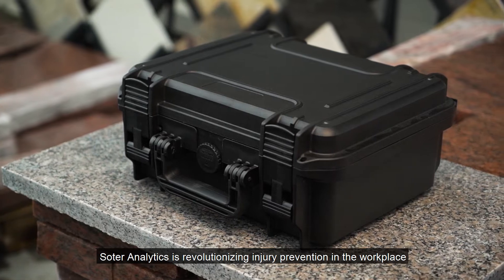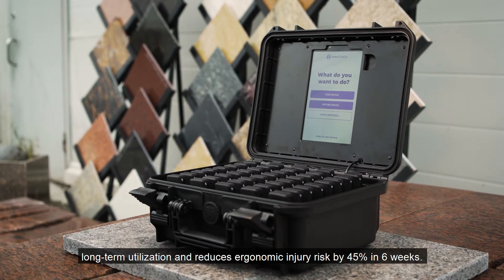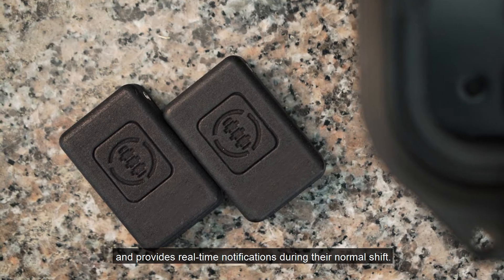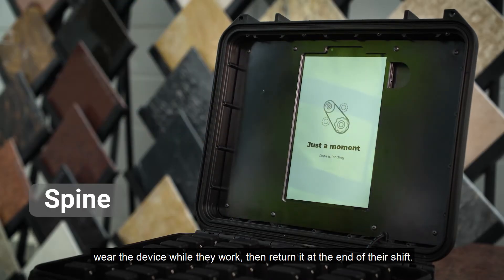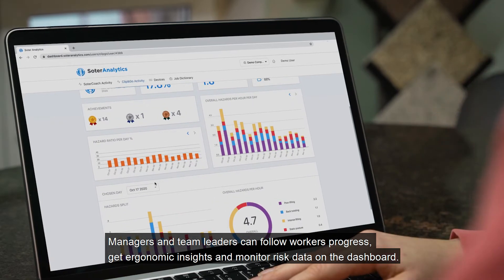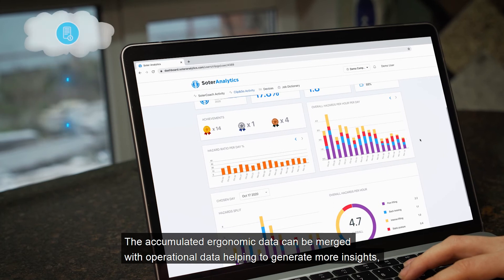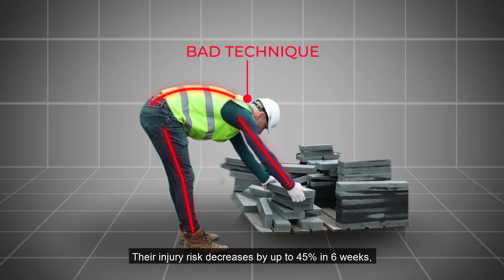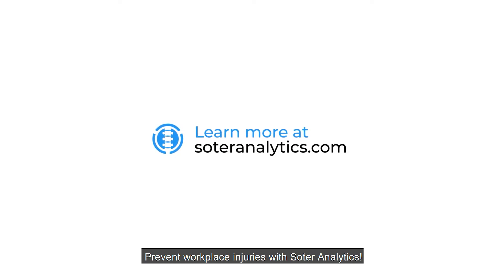Soter Clip&Go - Injury Prevention Solution for Large Workforces (with subs)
Specifically designed for large facilities, Clip&Go helps raise awareness and reduce manual handling movements that contribute to musculoskeletal pain, lost workdays and injury claims.

Whether the worksite consists of 10 or 1000 employees, Clip&Go is easy to deploy and scale in just a few hours.